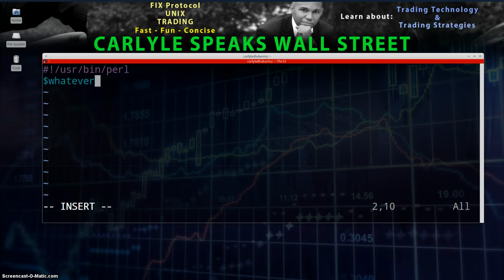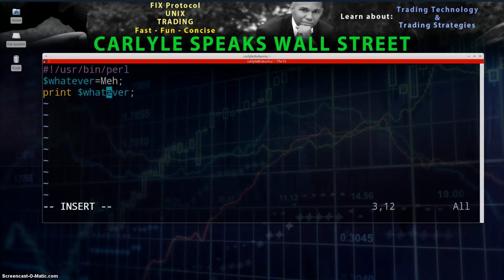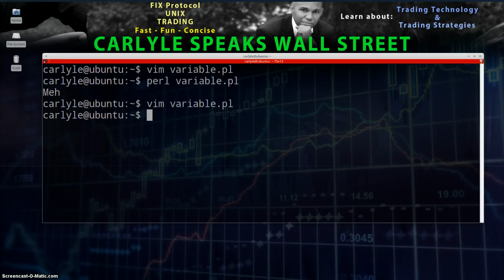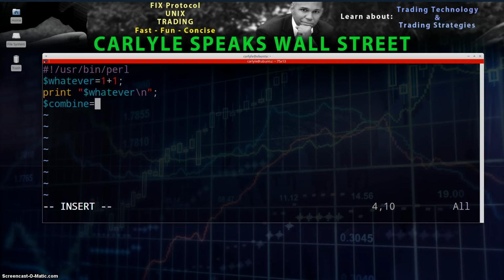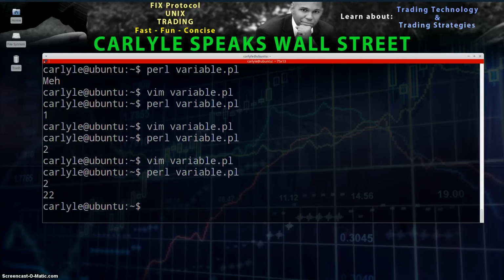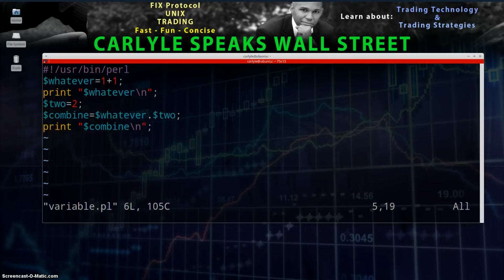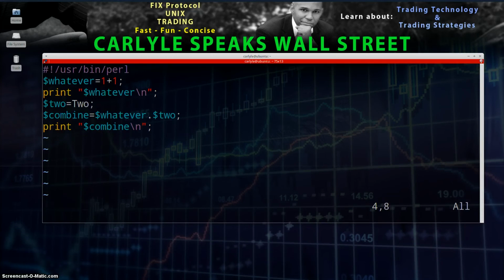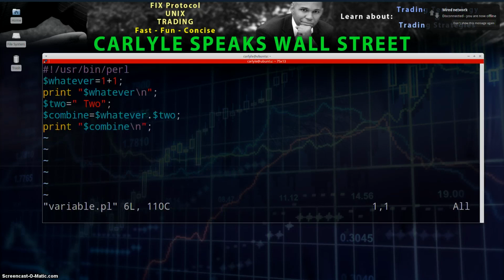Perl tutorials: Variables; Scalar